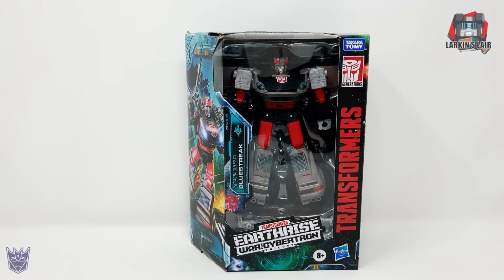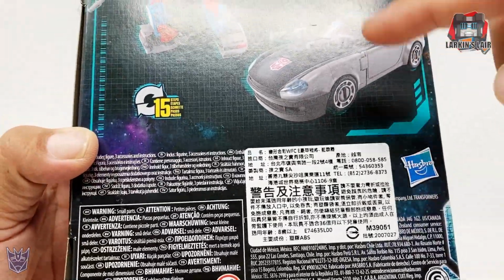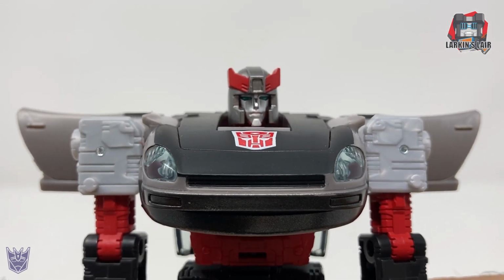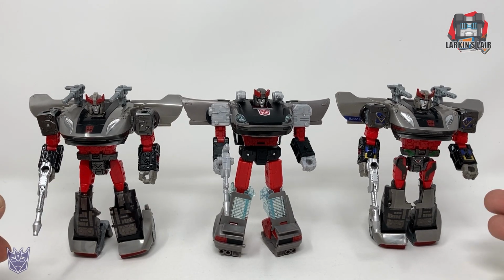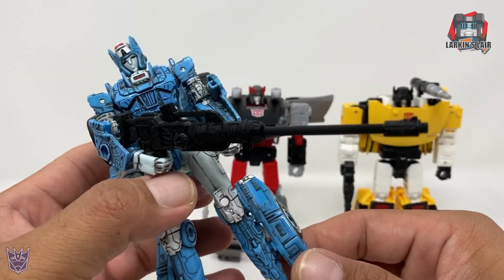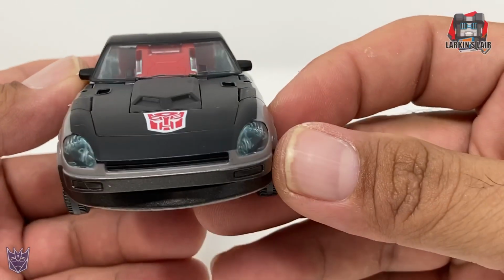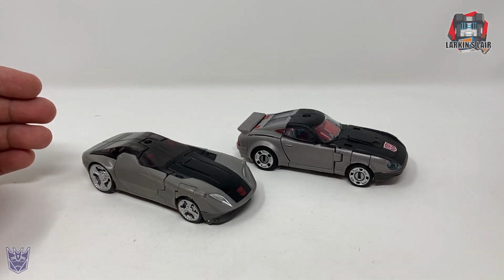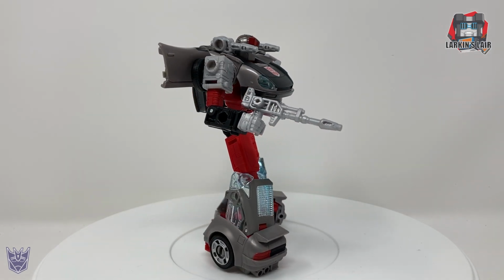Transformers Earthrise Bluestreak Review WFC-E32 (Retail Release), Larkin's Lair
Transformers Earthrise Bluestreak Review WFCE-32 (Retail Release), Larkin's Lair

3D printed Transformers accessories at my Etsy Store

Chromia Sniper Rifle